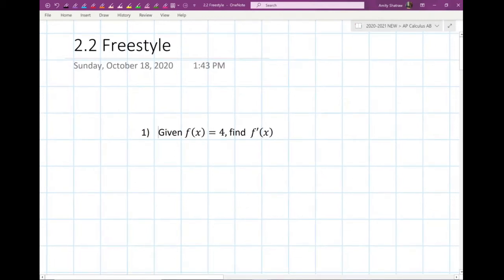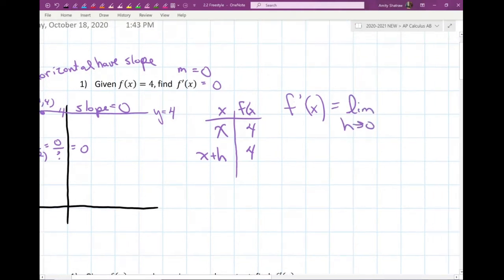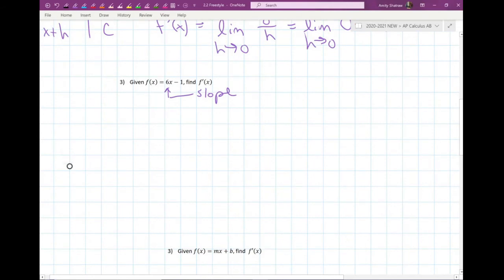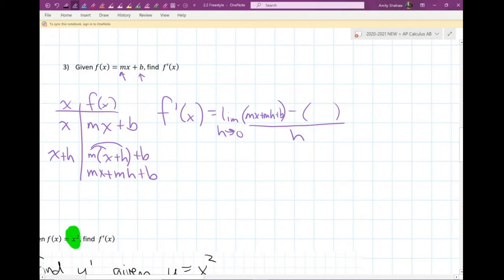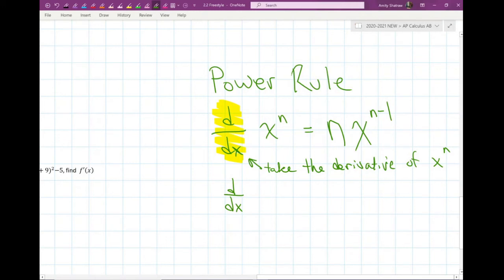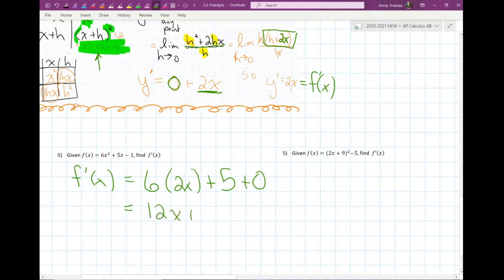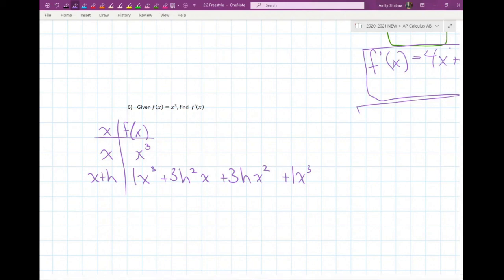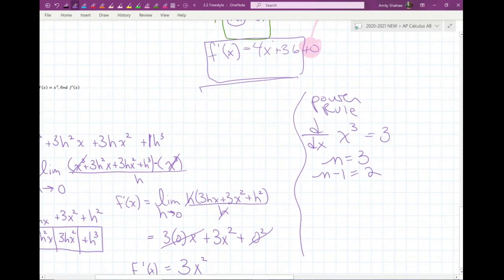2.2 Freestyle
Using the limit definition of the derivative to see what the derivative of a constant is. Finding the derivative of a linear equation.  Finding the derivative of x^2 and more.  Introduction to the Power Rule.